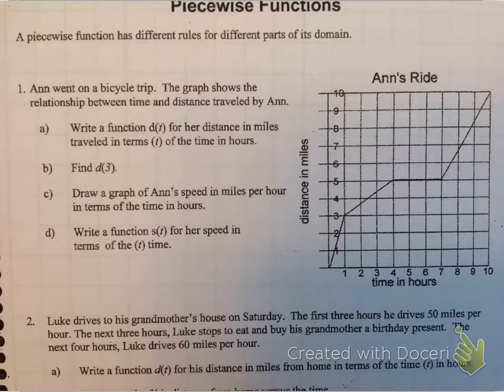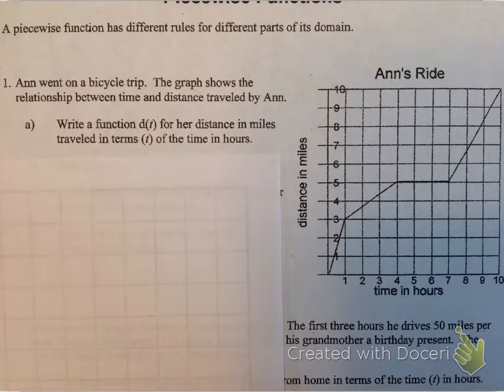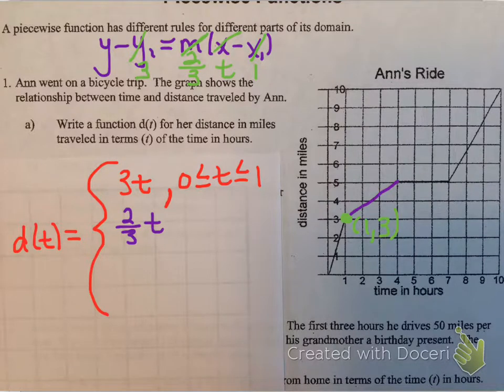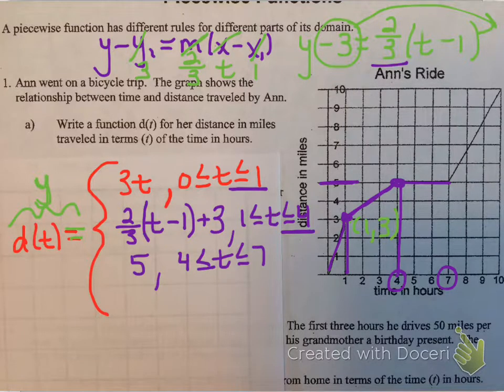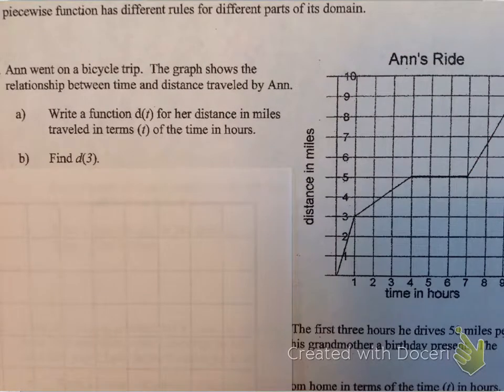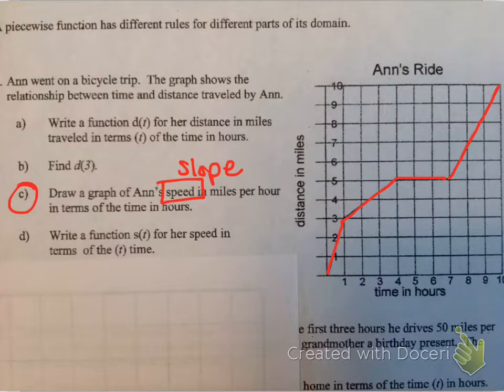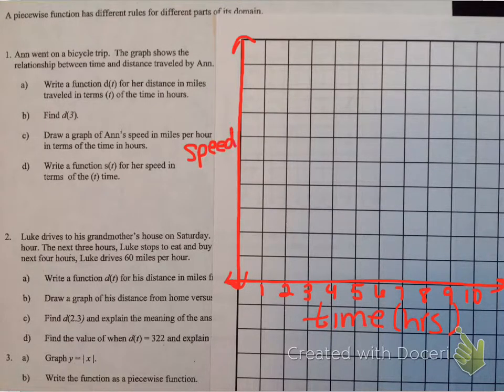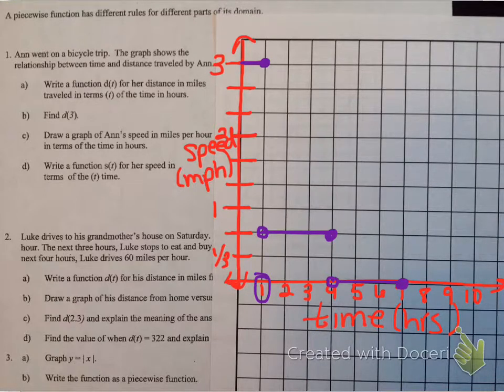Piecewise Function Activity problem 1